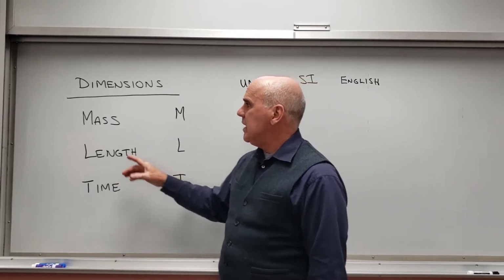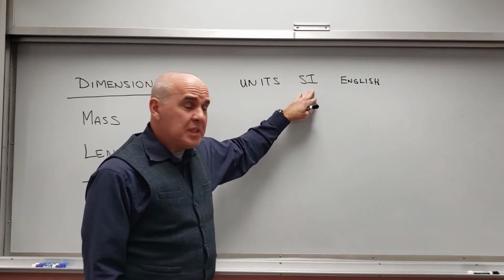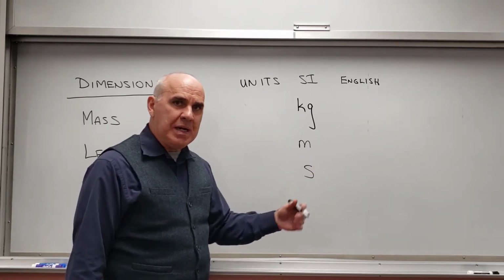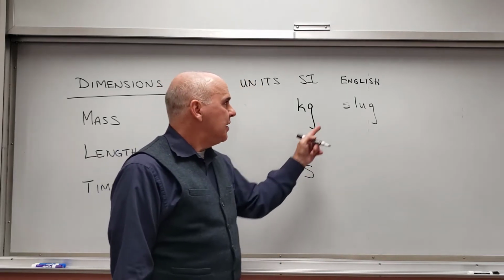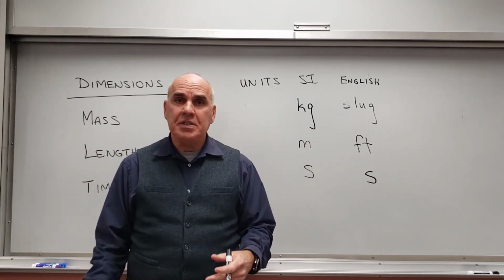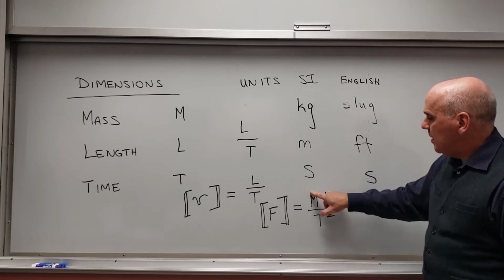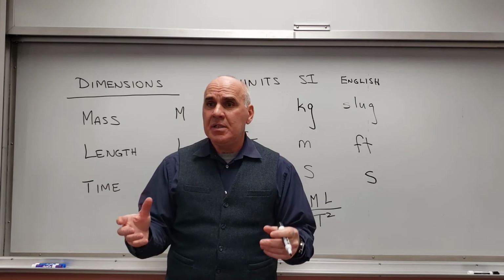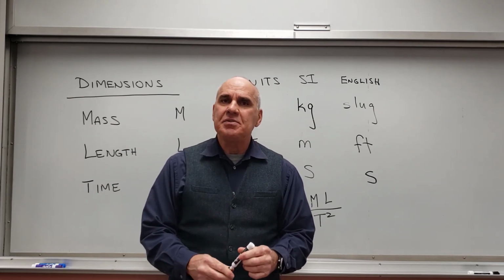Dimensions and Units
Here we discuss fundamental dimensions used in Statics and the units associated with these dimensions. We discuss mass, length, and time.